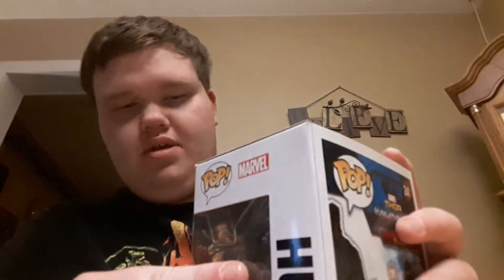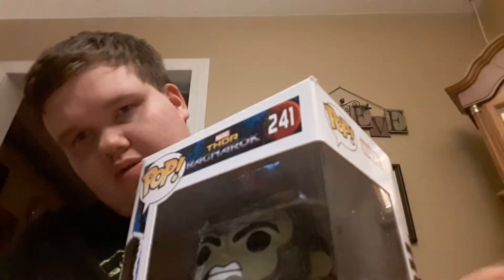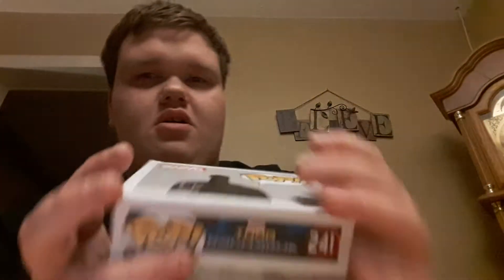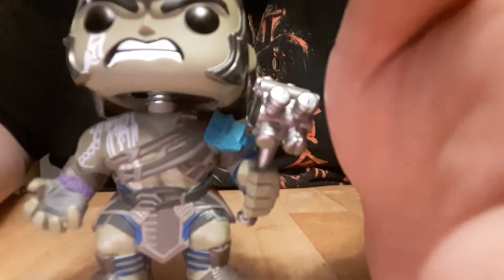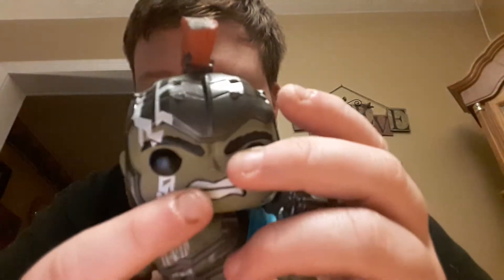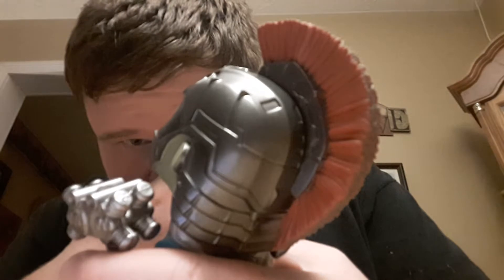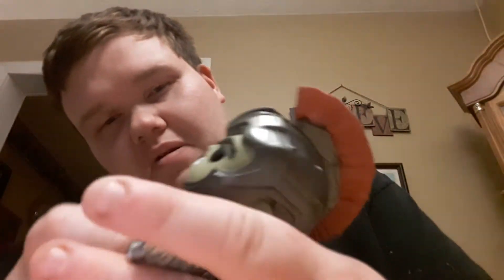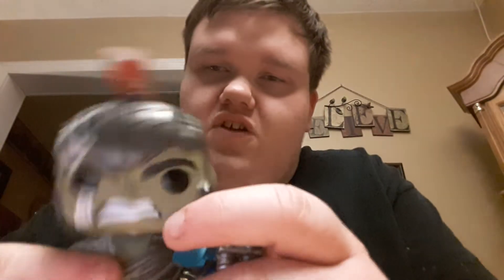Pop! Funko Thor Ragnarok Hulk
I totally geeked out on this Hulk pop! Figure. So awesome.